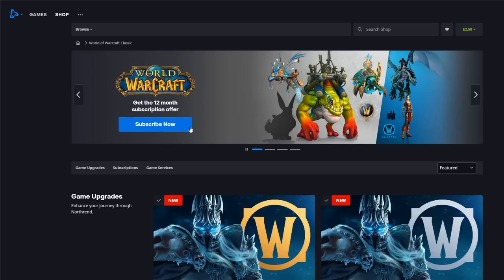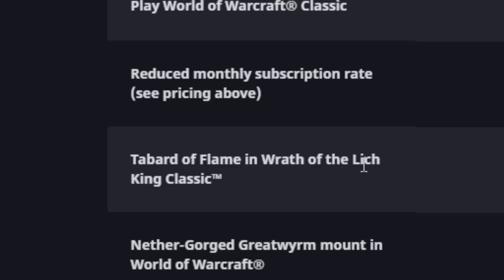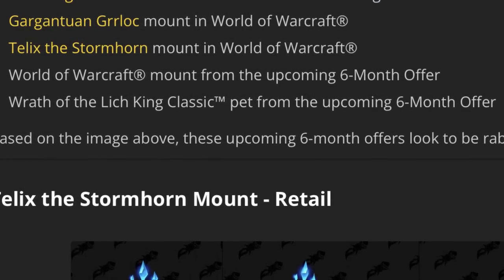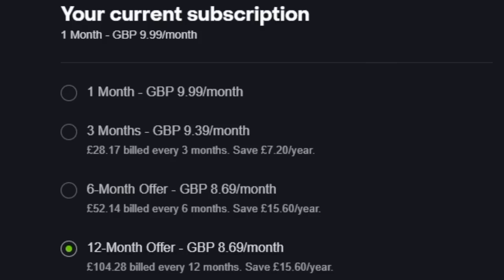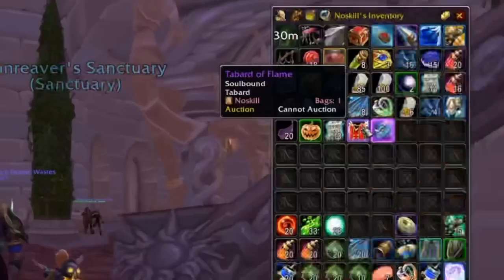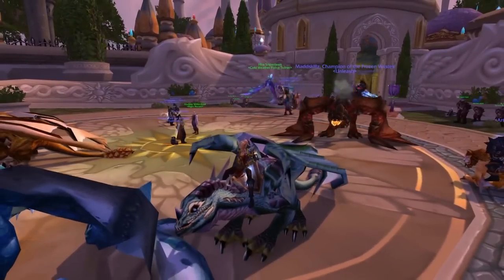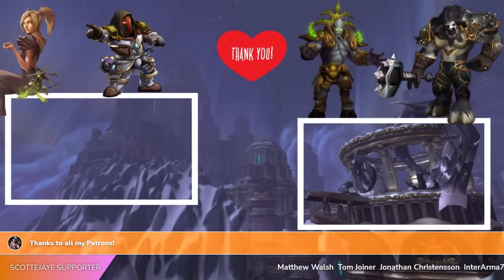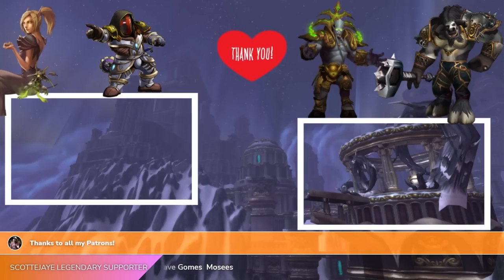The "NEW" 12 Month WOTLK Flying Mount!